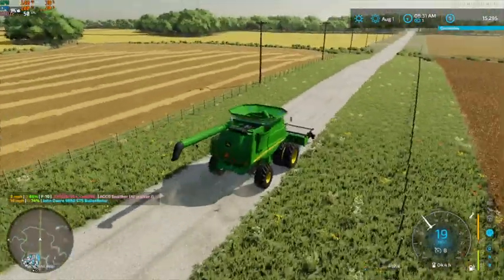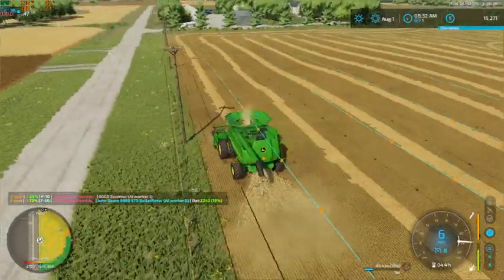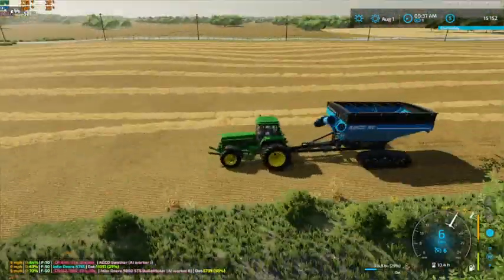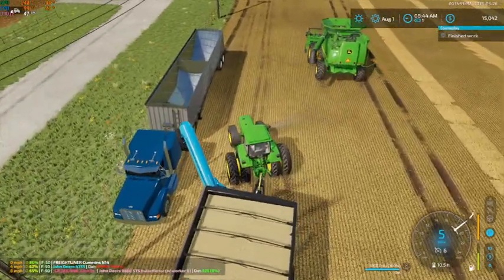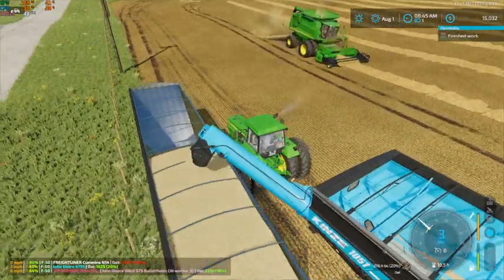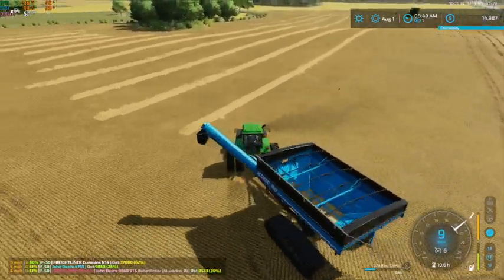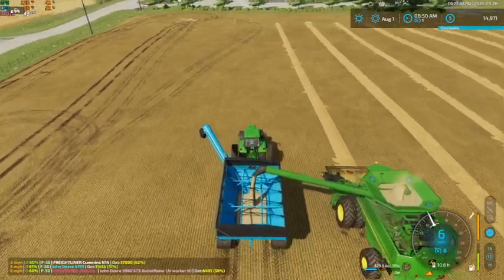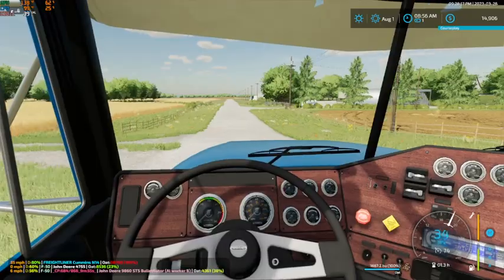FS22 Edgewater SK Episode 24 Kicking Off Oat Harvest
Welcome to another wonderful day in Canada! Today on the farm we kick off fall work by starting on our oat harvest